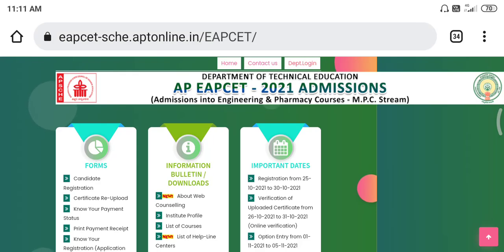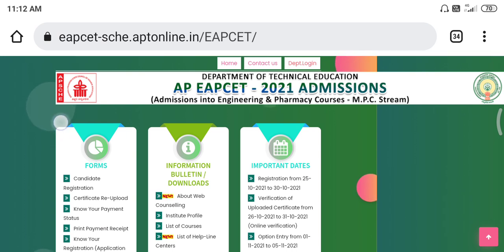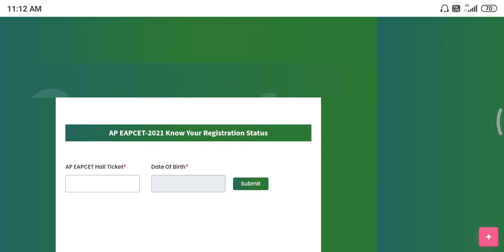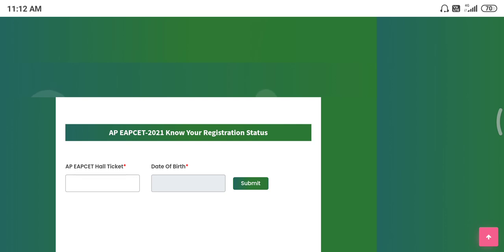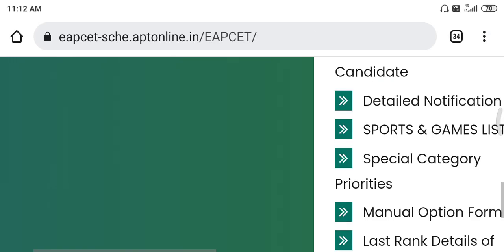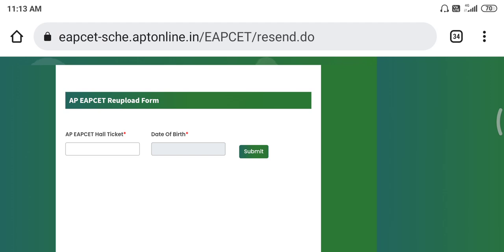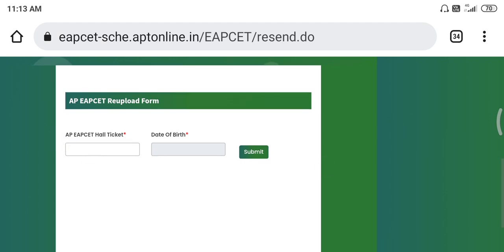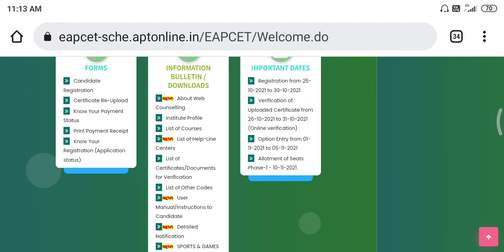Eapcet New Option Enabled| Know your Application Status | Check your Web Options Eligibility Eapcet